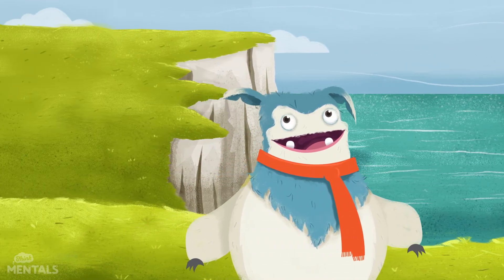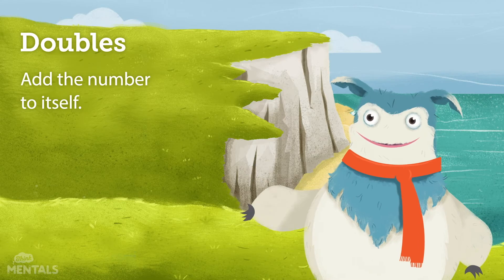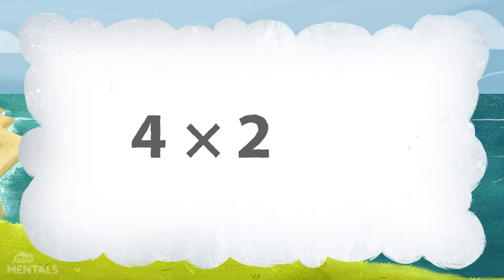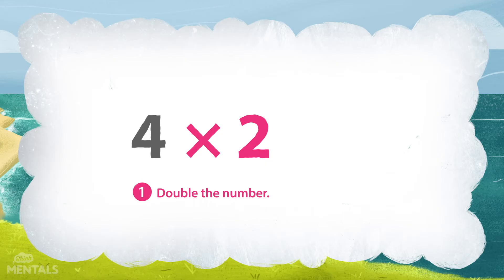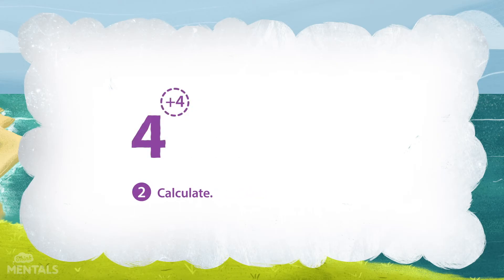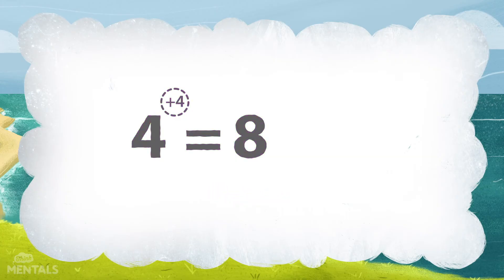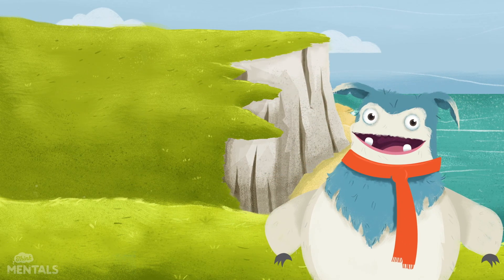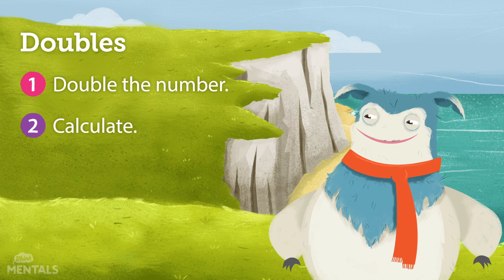Think Mentals Digital Teaching Video: Doubles (Multiplication)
Use this free maths teaching video from Think Mentals Digital to teach your Year 3 students about the mental computation strategy Doubles (Multiplication).
This is just one of almost a hundred teaching videos available in our award-winning mental maths program Think Mentals Digital.